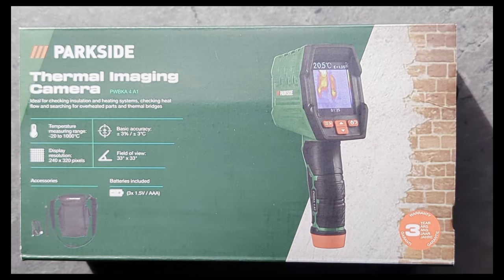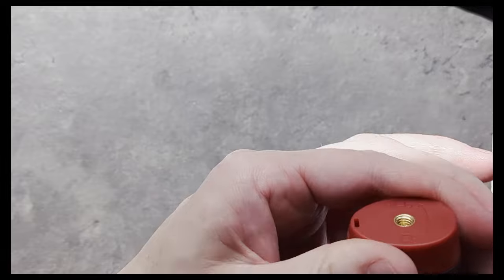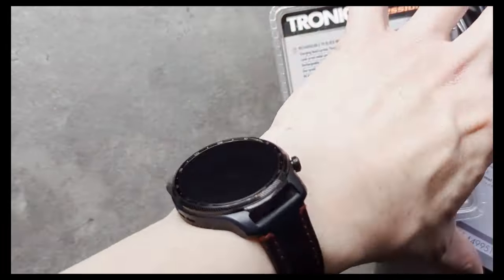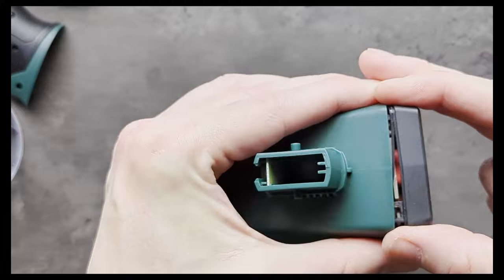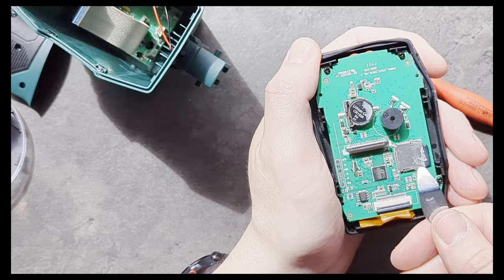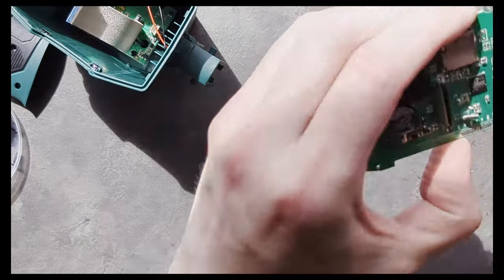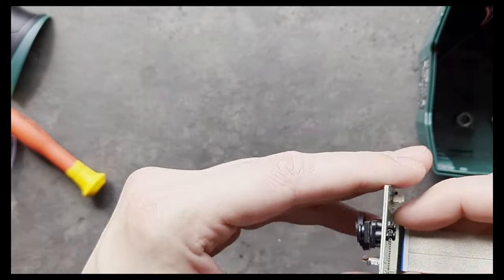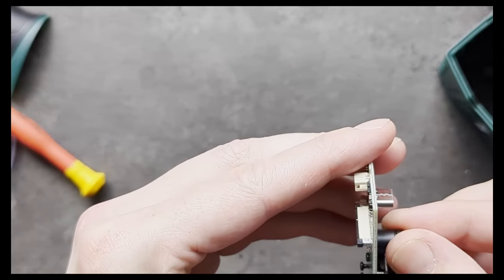Lidl Parkside PWBKA 4 A1 Thermal Camera